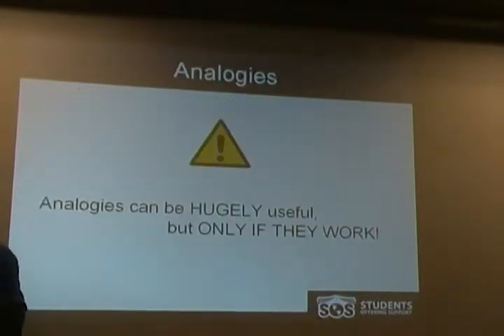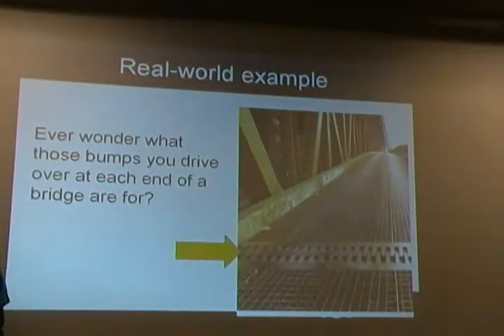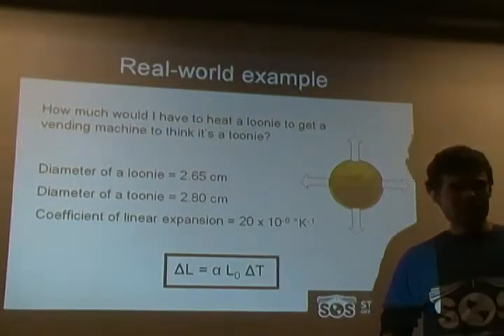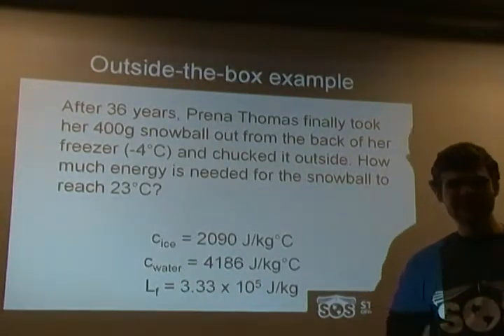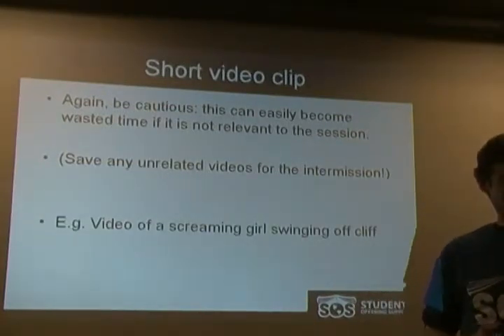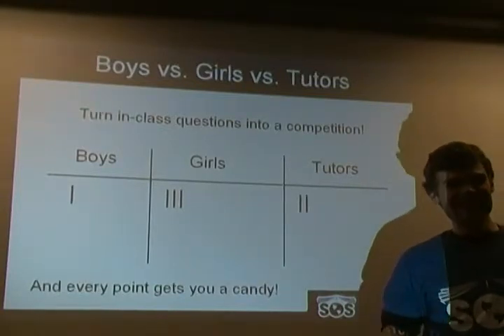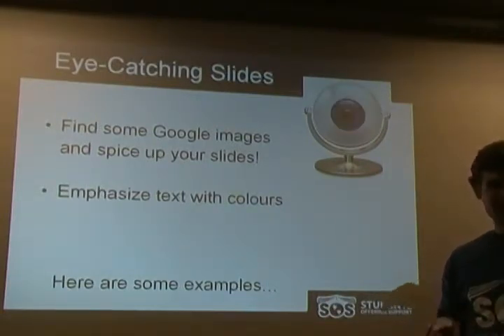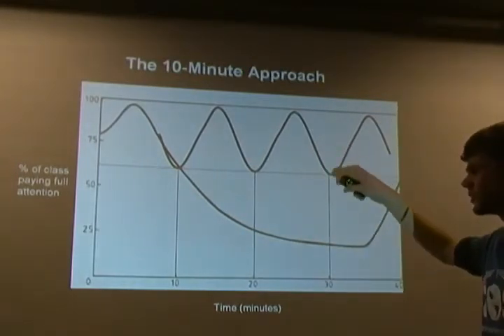UVic SOS Tutor Workshop Part II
Part II of Ryan Heron's presentation on how to make your review sessions both effective and fun.